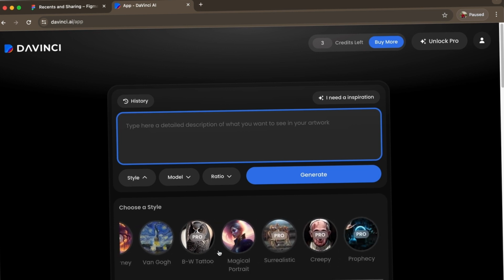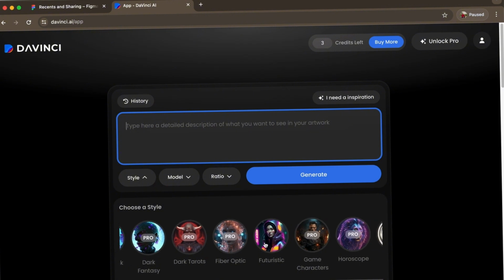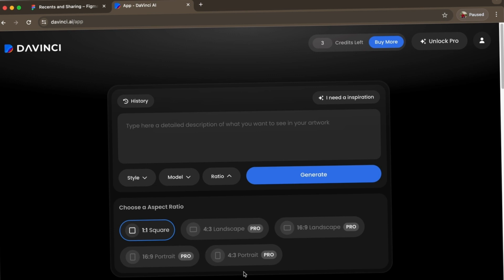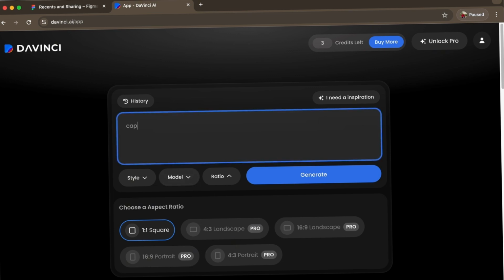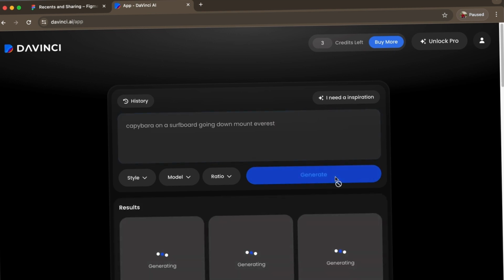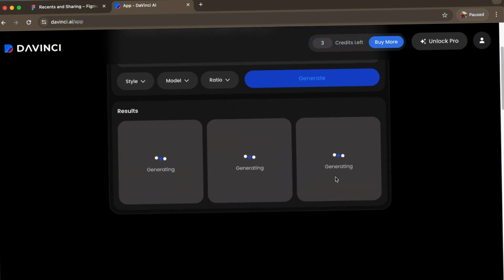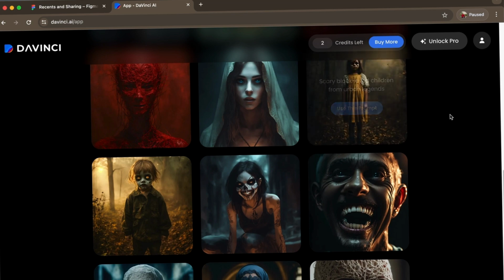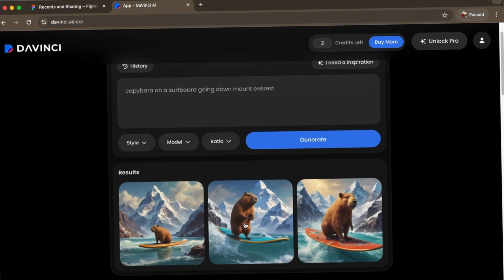How To Use DaVinci AI Image Generator / How To Use DaVinci AI App (2025)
In this tutorial video, we will guide you on how to effectively utilize the powerful features of the DaVinci AI Image Generator. Learn how to navigate the DaVinci AI app and make the most out of its image AI capabilities, including the innovative DaVinci AI Photo Generator. Enhance your creative projects and discover the endless possibilities with DaVinci AI's cutting-edge image generation technology.